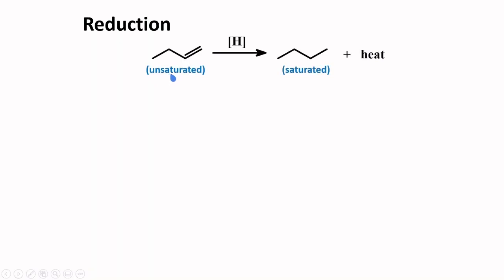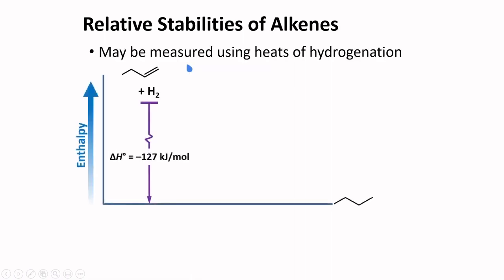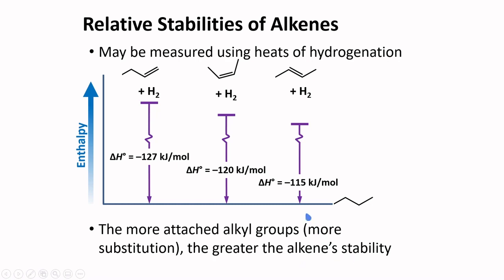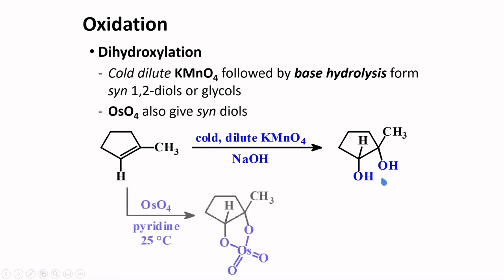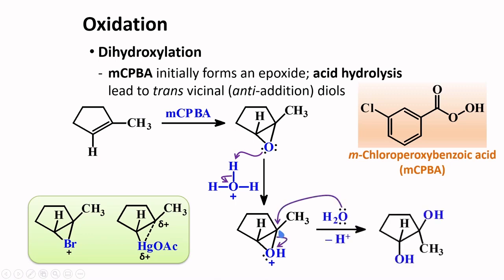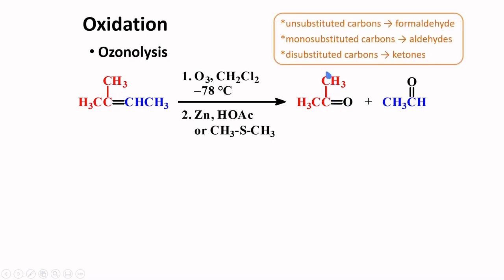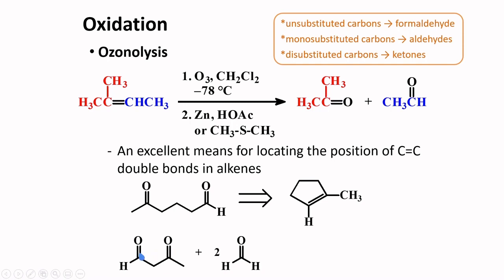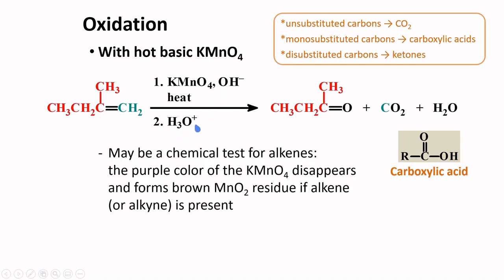Reduction & Oxidation │ Alkenes & Cycloalkenes │ Organic Chemistry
This video supplements the Alkenes & Cycloalkenes topic for undergraduate Organic Chemistry. A more comprehensive discussion of this topic is covered in the formal class sessions within specific courses. Any questions you may have concerning the contents of this video may be entertained during the said sessions.